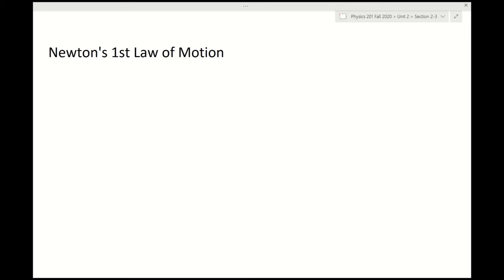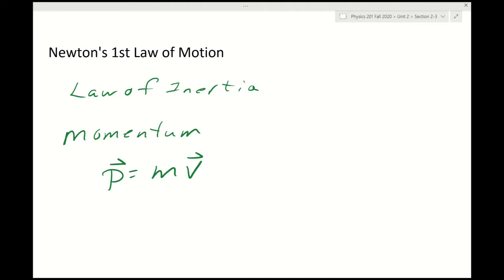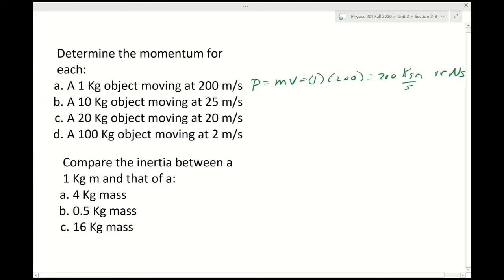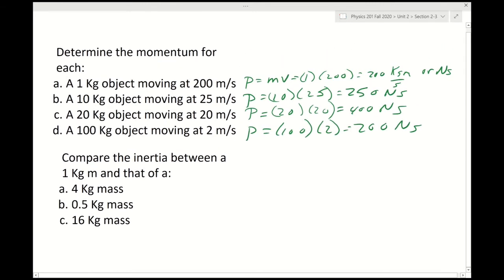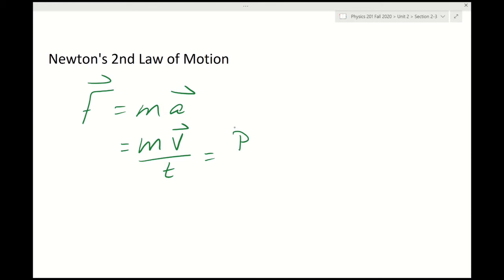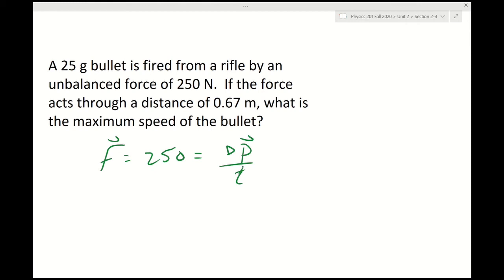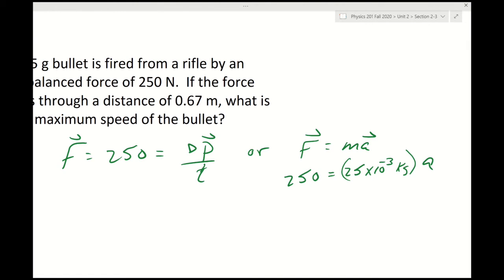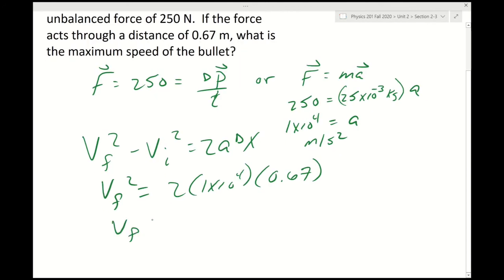Phys 201 Section 2 3a